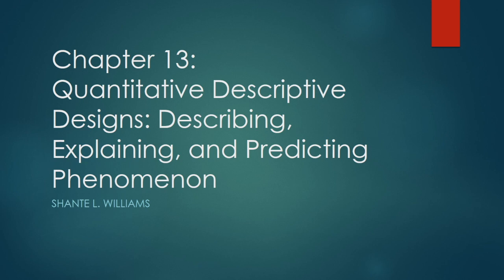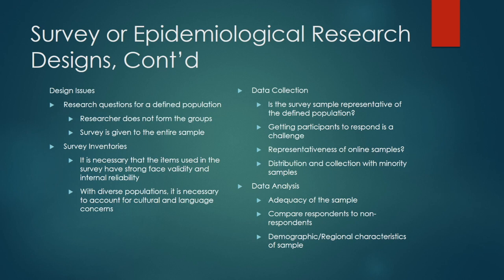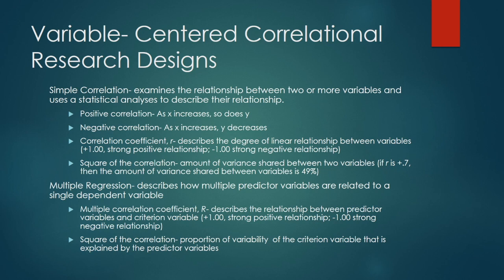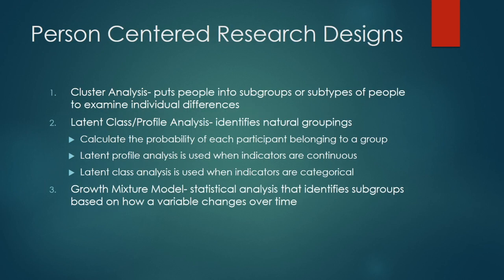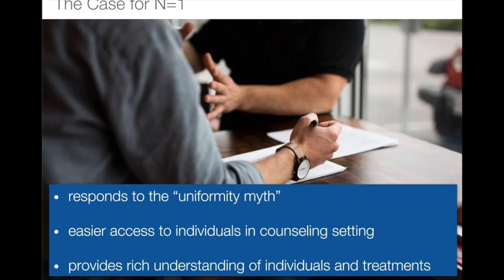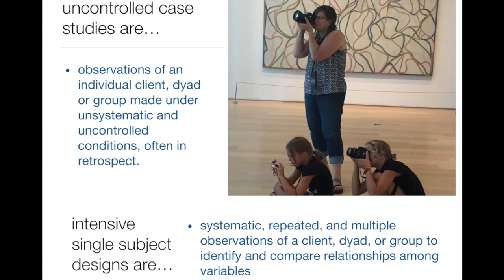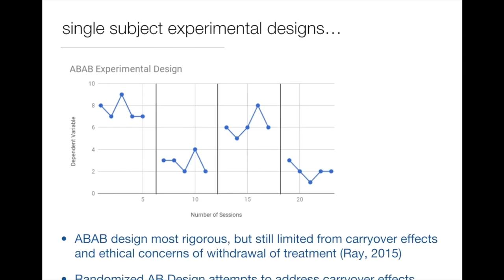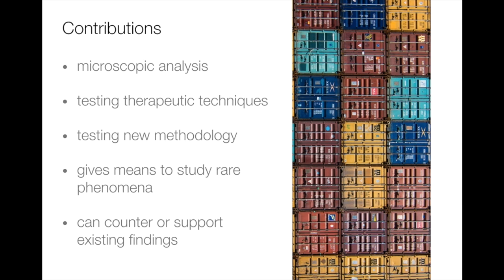Heppner Chapter 13 & 15 Final